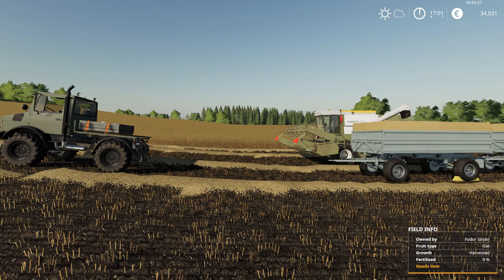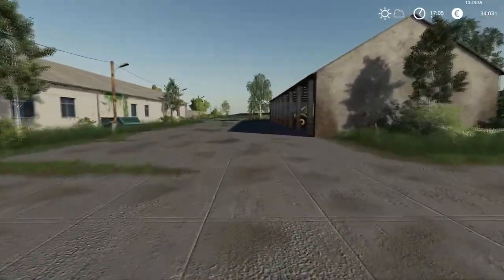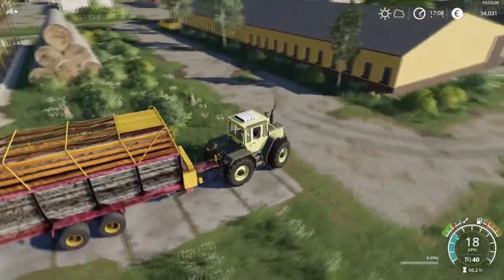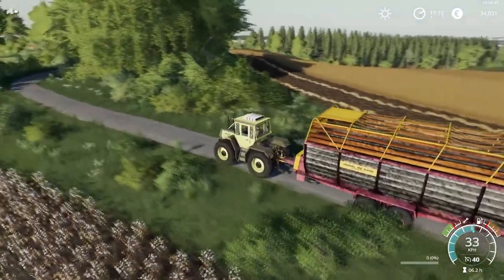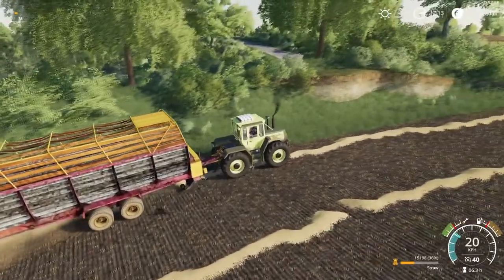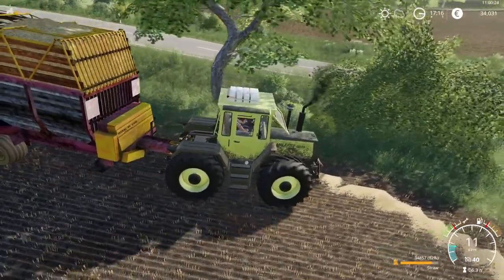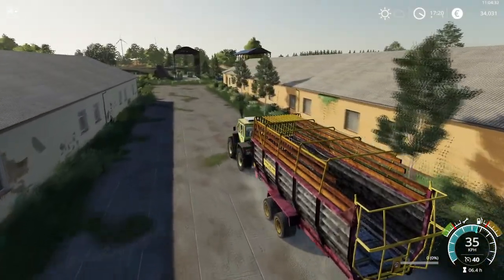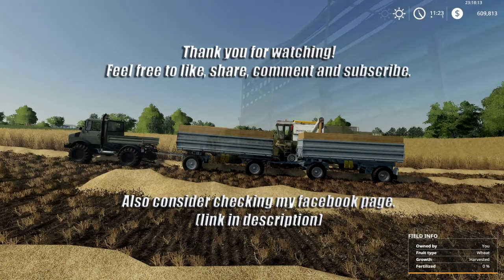Hungarian Dairy Farms - Season 2 Episode 09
Hey All,
welcome to the new life of this classic (?) series. I hope you will like this series as much as I do.